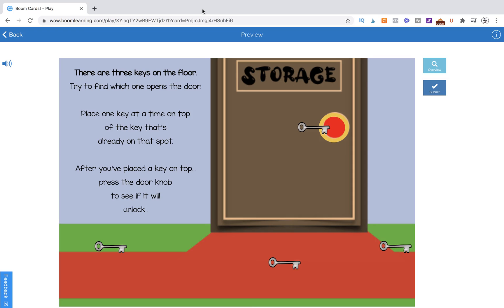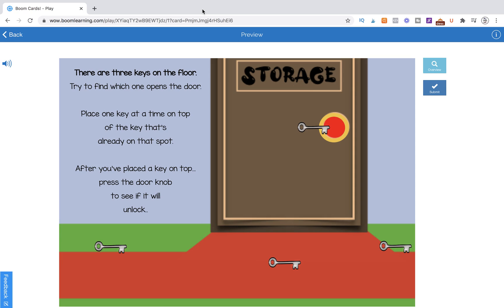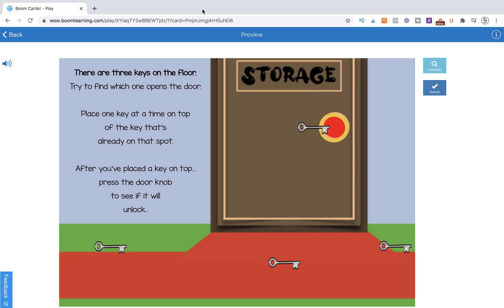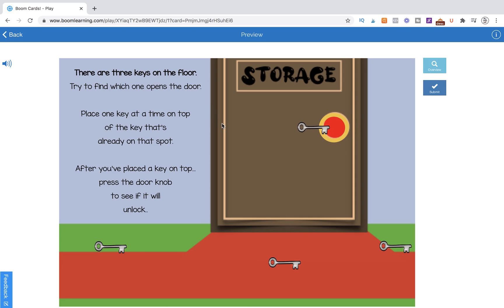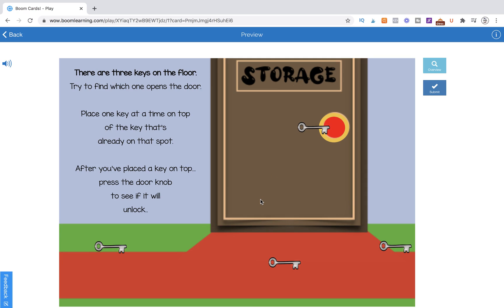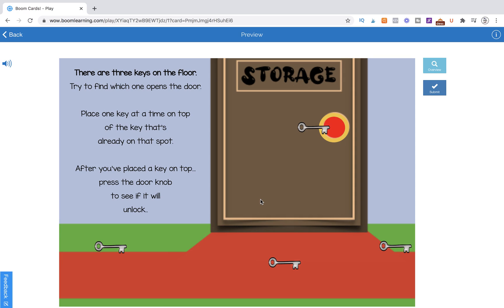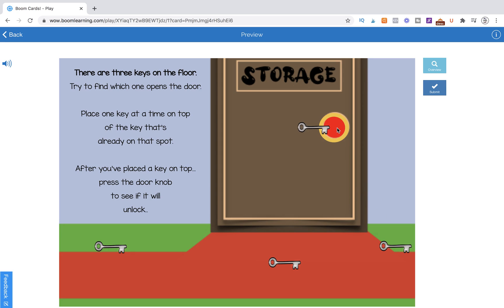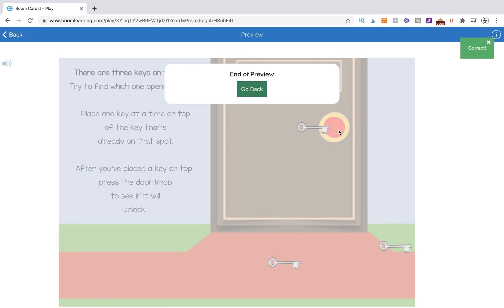Boom Card™ Tricks You've Been Looking For | Making an Escape Room Series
This is a sneak peek of a "room" we will be learning to create over the next few videos using the Boom Learning™ workstation!

In these videos, we will learn how to:
#1 create a navigation button with rounded edges for its hover highlight.
#2 use conditional linking to keep students "locked in" until they've found the right key to exit the room
#3 how to "get rid of" the visual feedback (red/green circle) that comes from the drop zone after a student has hit submit.

FOR CREATORS:
Browse my ENTIRE clip art collection:

FOR SLPs and SLPAs - BROWSE MY CREATIONS:

BOOM CARDS™
Preschool Boom Card Screener for Speech Therapy:

GREEN SCREEN
Growing Bundle - all you could ever need for green screen speech therapy"

Articulation Cues - pair with ANY tele therapy activity!

PRINTABLES:
Speech Therapy Playing Cards for older kids:

Follow my stores for discounts and freebies!